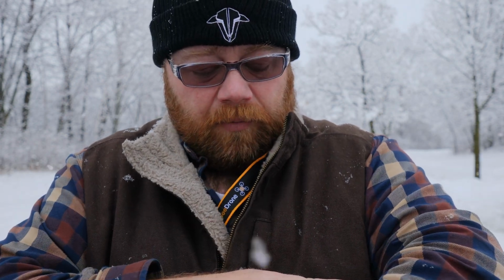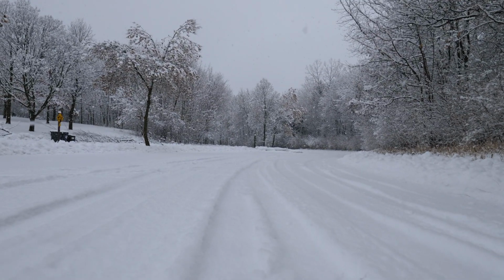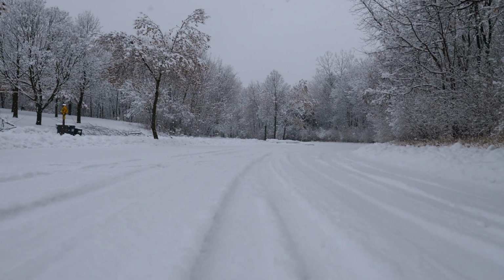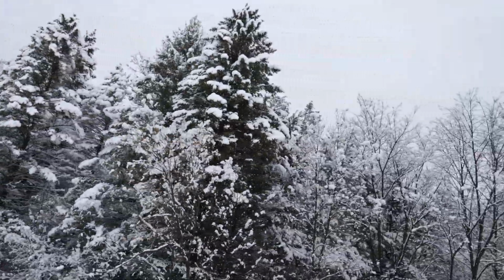Waterproof Winter Wonderland FPV Drone Flying 6 Inch Long Range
Took my Wu-Tank that was weather sealed with FPV Worry Free and tossed it up in the air during a snowstorm. This drone never fails to impress me, flies so smooth!